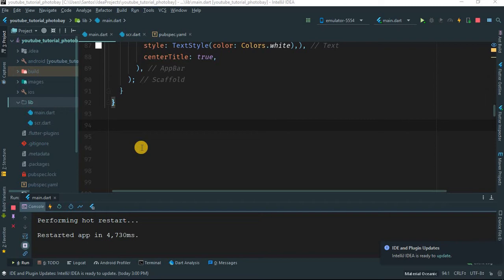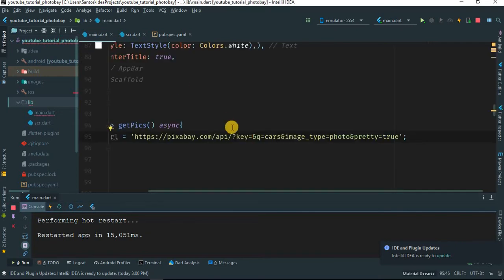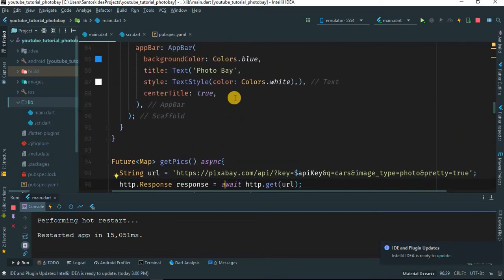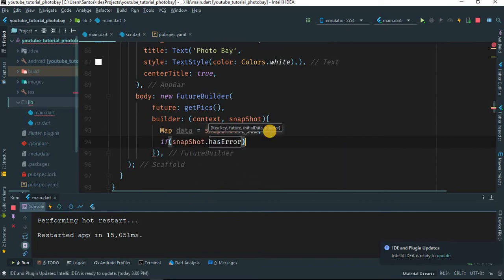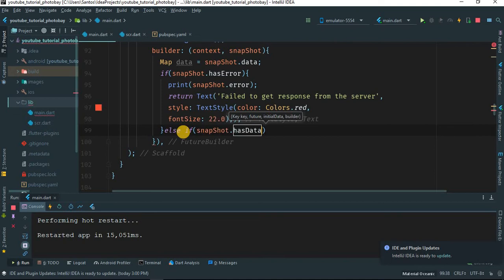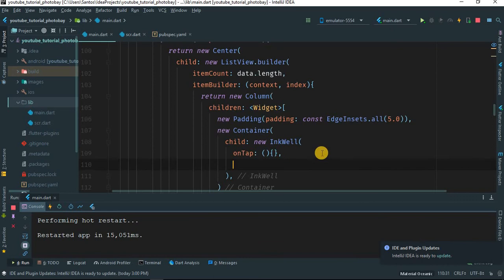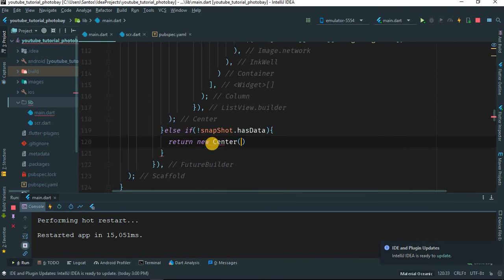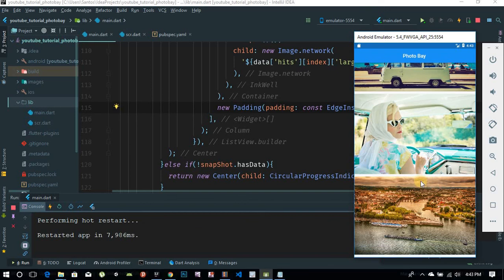5. Flutter App - getting pictures from json api (part 2)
This is the completion of the pixabay api